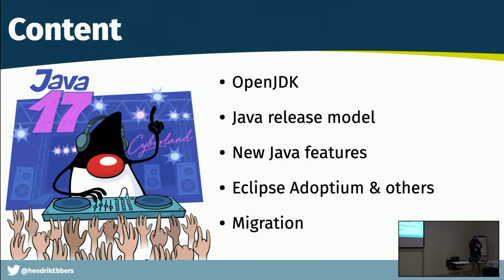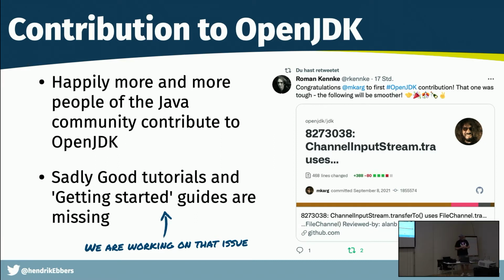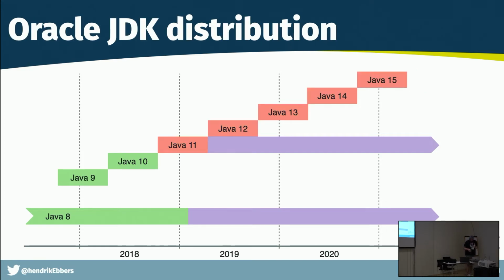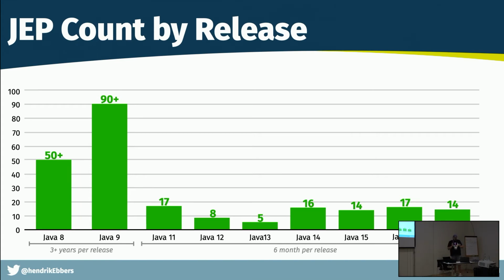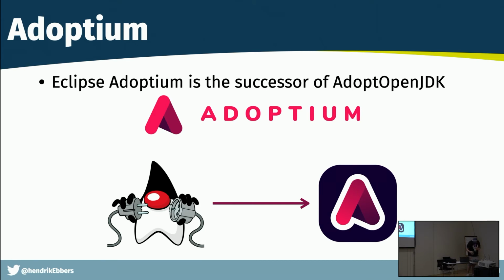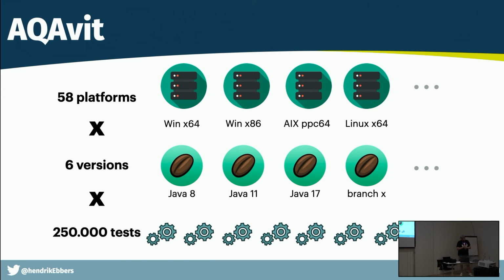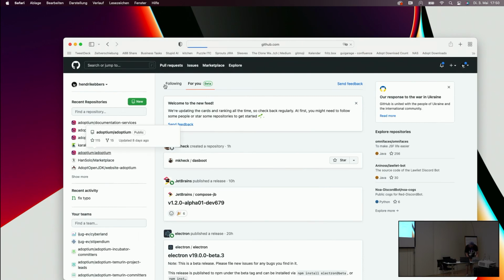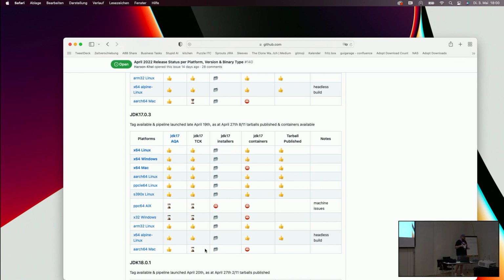OpenJDK and Eclipse Adoptium | Hendrik Ebbers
In the last few years there have been many rumors in the Java community about the new roadmap of Java and the OpenJDK. Next to this Oracle changed its licensing terms for the Oracle JDK. Today you can no longer simply download your Java Runtime from Oracle and use it for free on your company servers but have to choose between different providers. One of these runtime providers is Eclipse Adoptium. But who is behind Eclipse Adoptium and how do their Java distribution Temurin and its licenses differ from other providers? And what does AdoptOpenJDK or OpenJDK have to do with it?

As a working group member and committer of Adoptium, I will give an overview of the origin and intention of Eclipse Adoptium and show how this huge community-based project for the free reuse of Java has emerged within the last years. Of course, questions about security and future-proofing of Adoptium and OpenJDK will also be addressed. Additionally I will show the current and future goals of the project and also give ideas how interested participants can participate and contribute to the project.